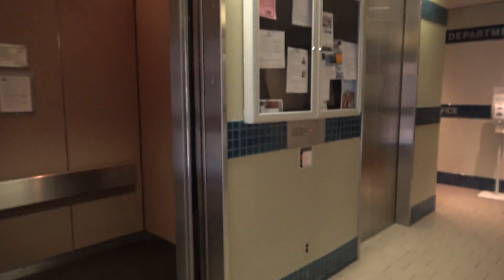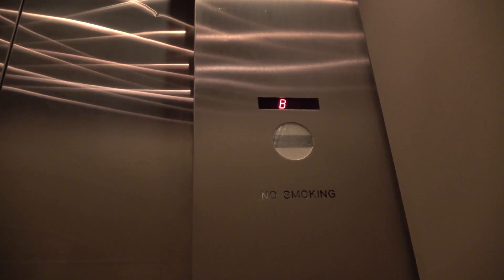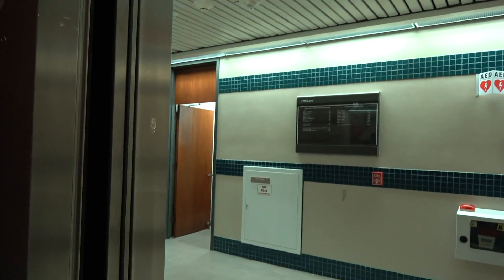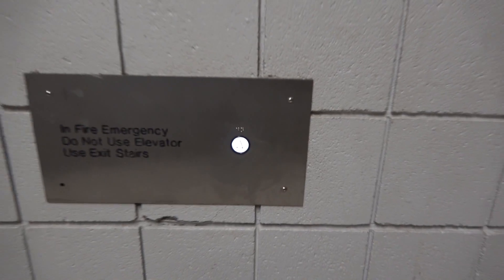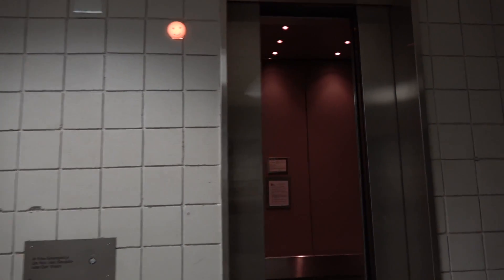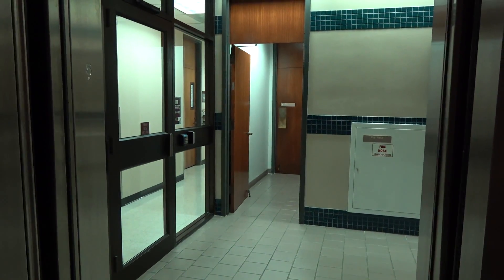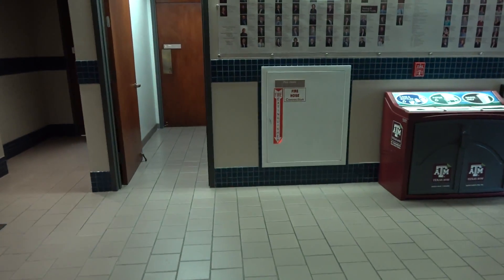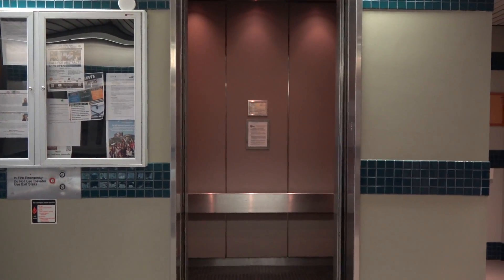Dover Traction Elevators at Mechanical Engineering Office Building, TAMU in College Station, TX.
Filmed on July 6, 2018: This is what I call an amazing elevator system! These elevators have the Adams replacement Traditional buttons. I love the blink-happy floor indicator! :D  Also, notice the faces drawn on the lantern plates in the basement. XD  Installed in 1984.